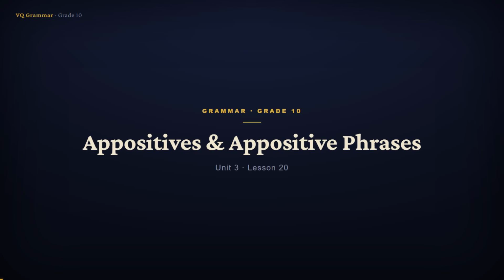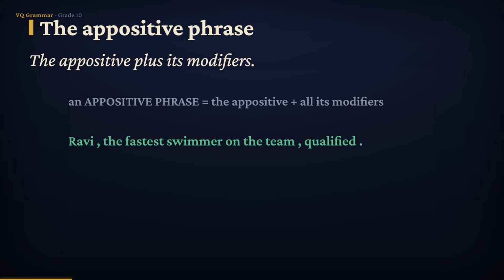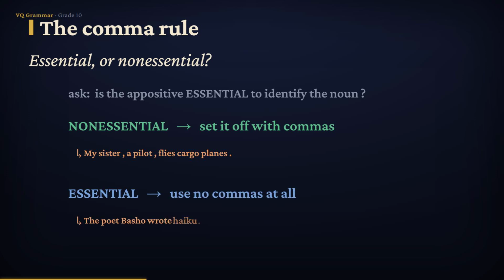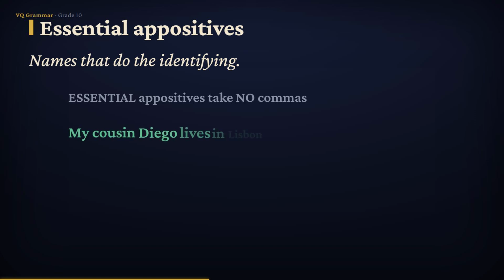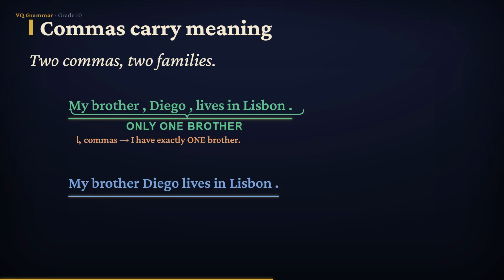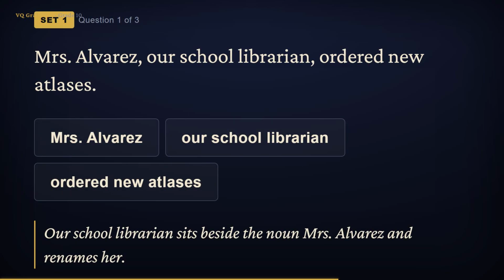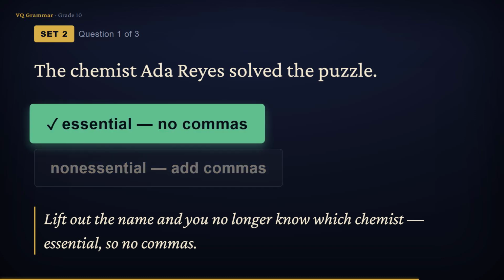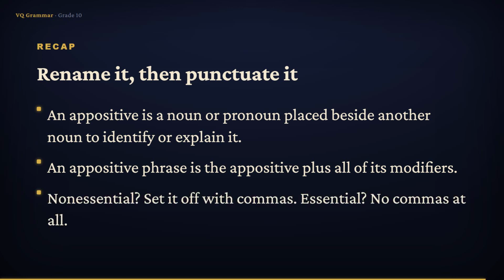Grammar Grade 10 | Unit 3, Lesson 20 — Appositives & Appositive Phrases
UNIT 3: PHRASES — LESSON 20: APPOSITIVES & APPOSITIVE PHRASES
An appositive is a noun set beside another noun to identify or explain it. We build appositive phrases and settle the comma question with one test: if you can lift the appositive out and still know exactly who or what, it's nonessential — set it off with commas.

• What an appositive and an appositive phrase are
• Nonessential appositives take commas
• Essential appositives take no commas
• The lift-it-out test

Chapters
0:00 Introduction
0:30 What an appositive is
1:22 The appositive phrase
2:17 The comma rule
3:22 The lift-it-out test
4:21 Essential appositives
5:22 Commas carry meaning
6:12 The quick check
6:57 Practice Set 1
8:13 Practice Set 2
9:48 Recap